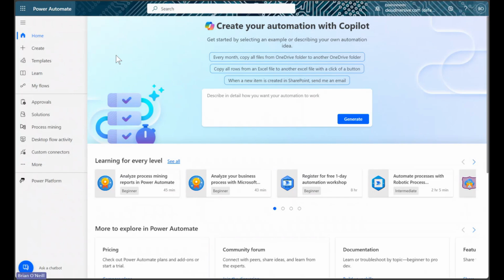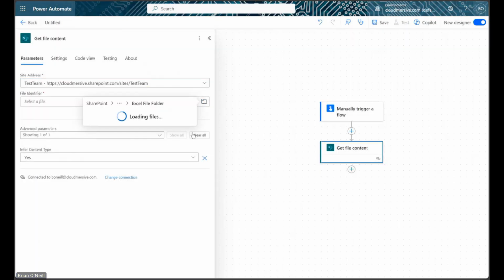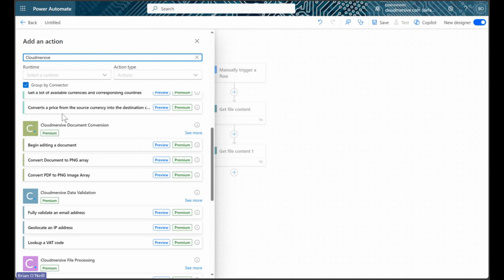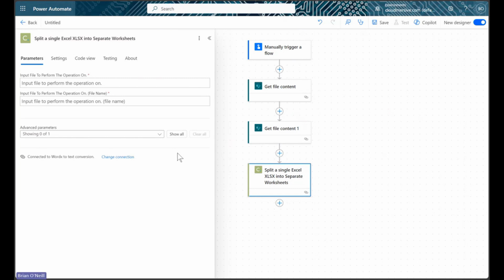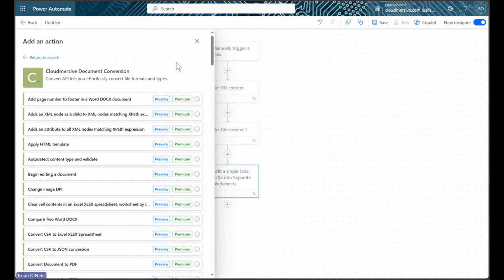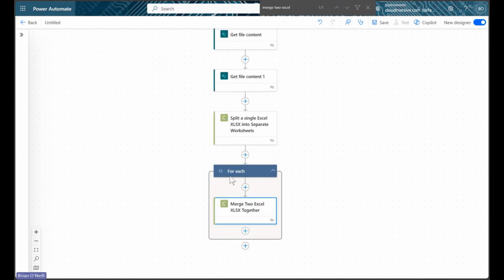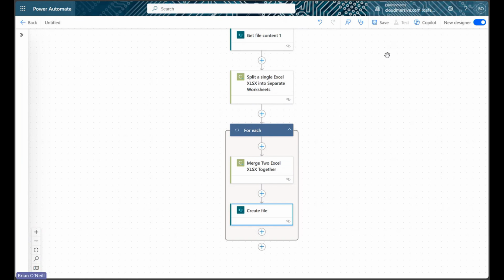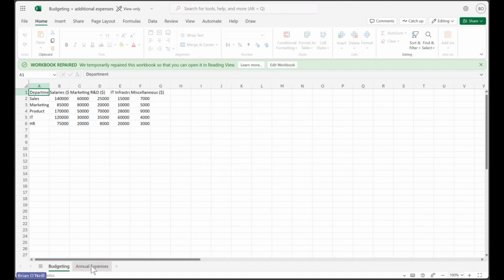How to Split and Reassemble Excel XSLX Documents in Power Automate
In this video, you will learn how to build a Power Automate flow that splits an Excel document with multiple worksheets into a series of separate workbooks (one per worksheet) and merges each new workbook with a separate Excel document.

This flow leverages two APIs available in Power Automate via the Cloudmersive Document Conversion connector.

In order to use Cloudmersive connector actions, you will need a Cloudmersive API key.  These can be obtained for free by creating a free account on the Cloudmersive website.  Free accounts allow a limit of 800 API calls per month with zero commitments.  Note that you will also need a premium Power Automate license to use third-party connectors in Power Automate.